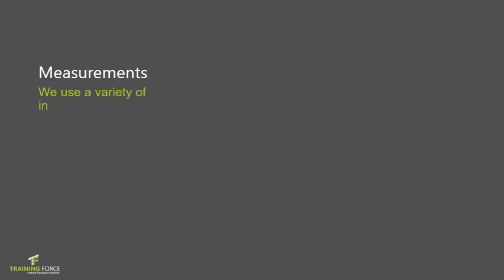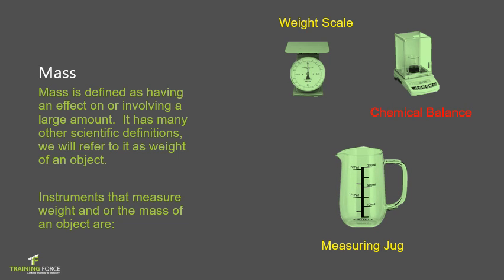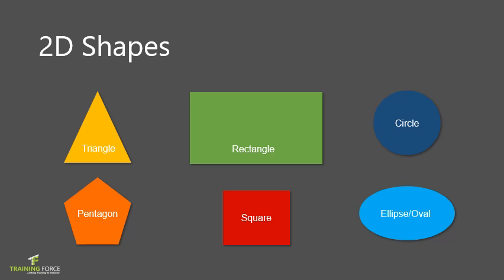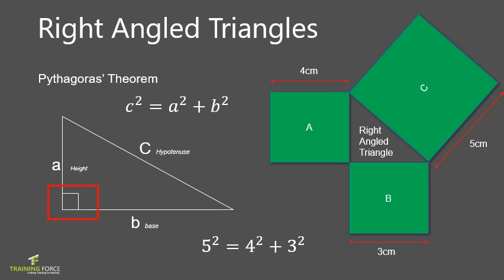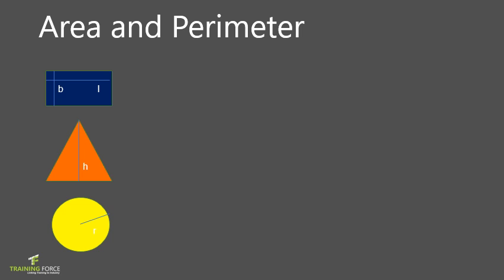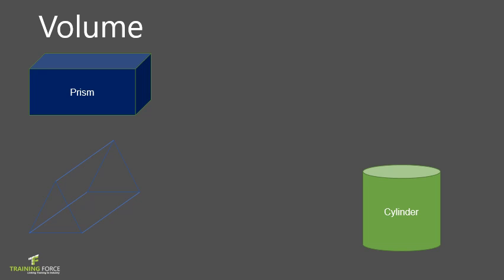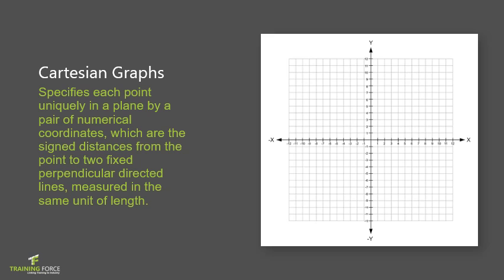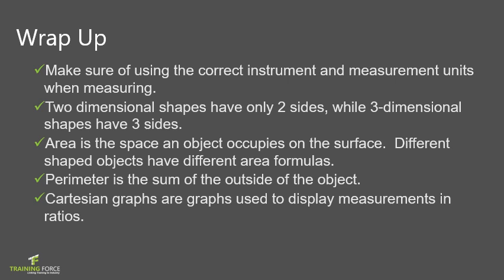Cluster 7 Topic 2 Shapes in Motion